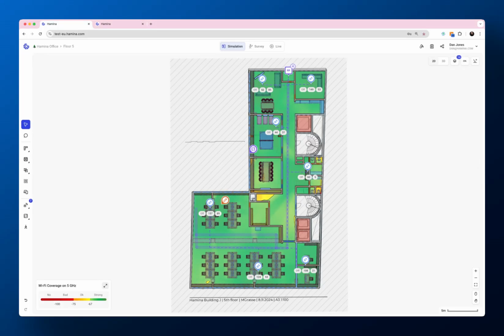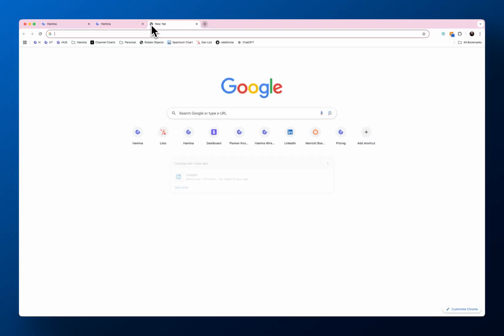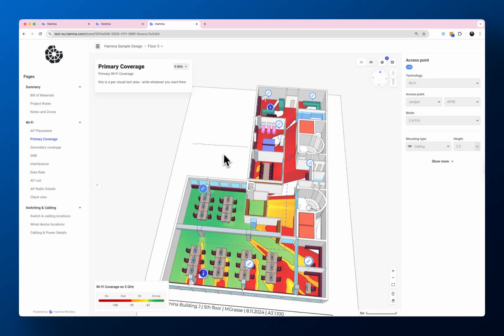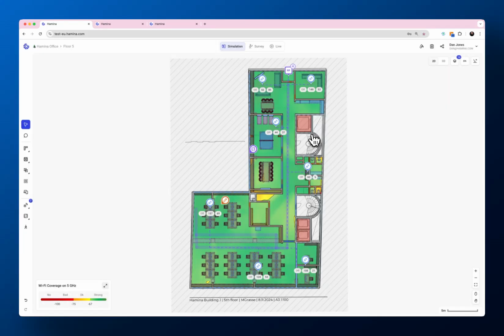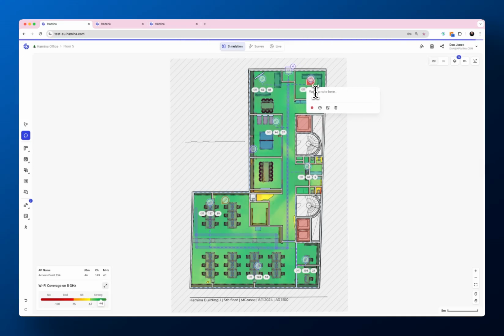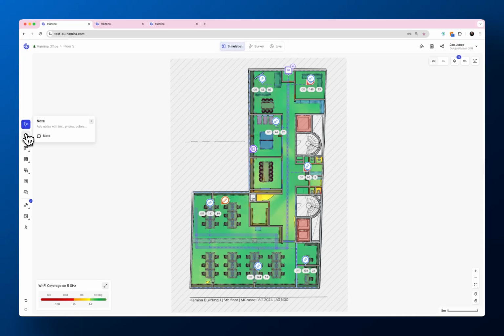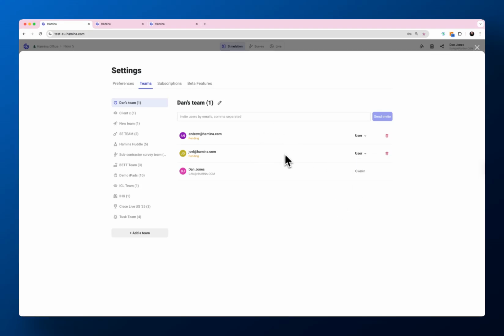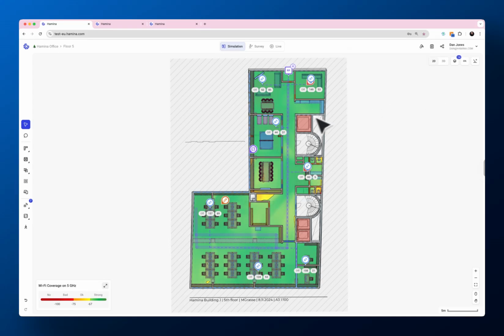Hamina Network Planner: Real-Time Collaboration and Sharing